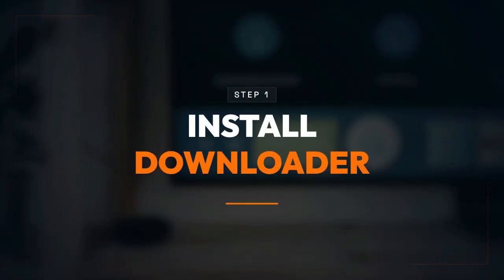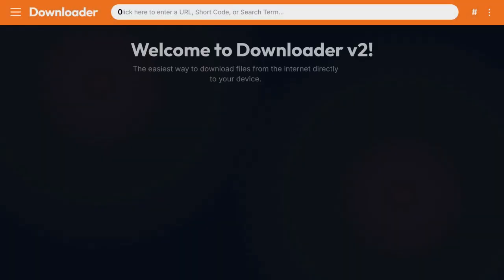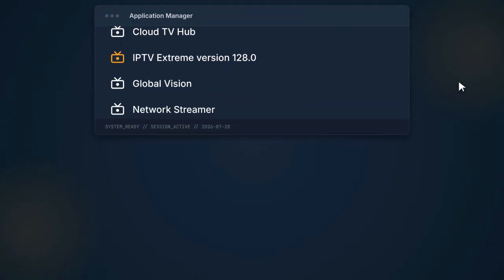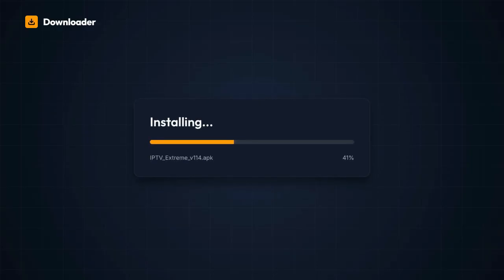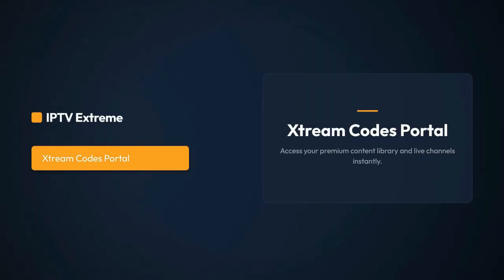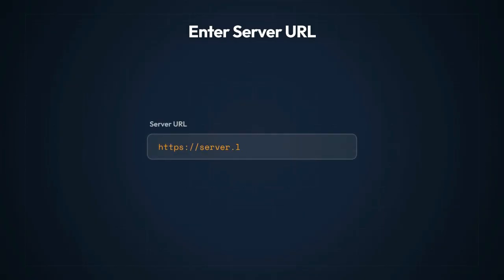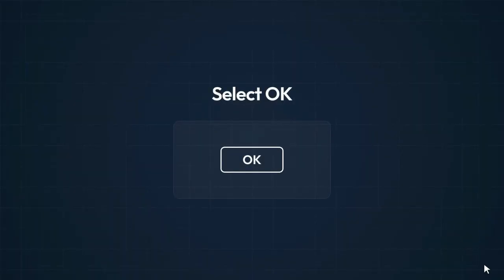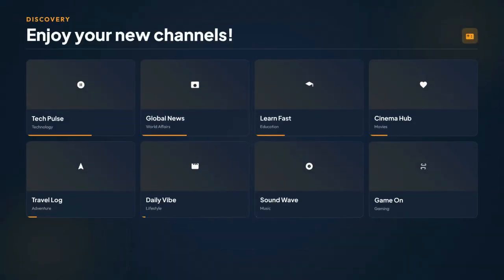IPTV Extreme on Fire TV: Complete Setup Guide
Learn how to install IPTV Extreme on your Fire TV device using the Downloader app. This guide streamlines your setup process.

This tutorial walks you through the essential steps to get your media player ready for use. If you need to install IPTV Extreme but are unsure where to start, this walkthrough covers accessing the app store and inputting your username for a successful configuration. This content is intended for users who have already enabled developer options on their device, as that initial setup is covered in a separate, previously published guide.

By following this method, you will have the Downloader app installed and ready to help you manage your Fire TV apps more efficiently. The process is straightforward and avoids unnecessary steps, focusing specifically on getting your IPTV client functional. We assume you already have your credentials ready to go.